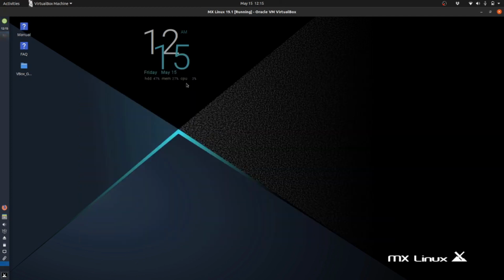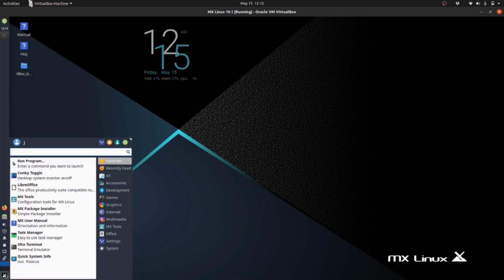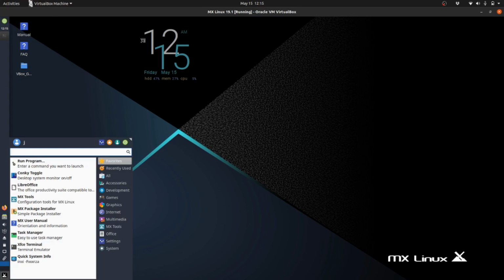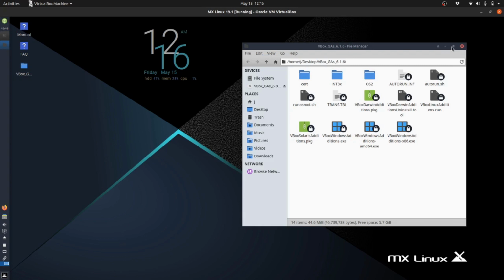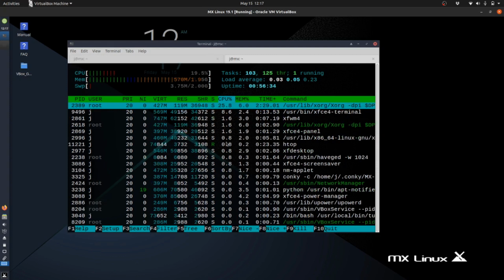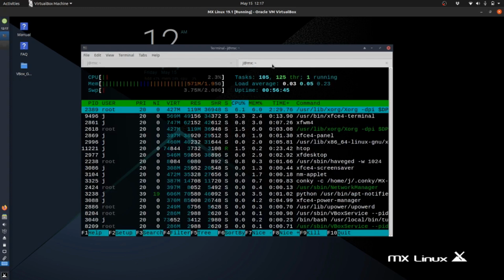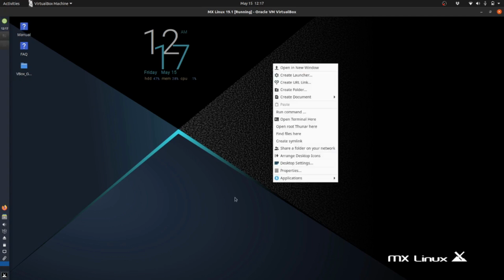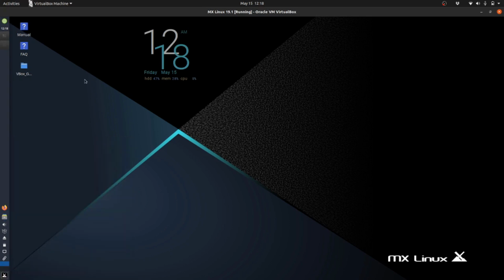MX Linux 19.1: A killer look bro!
Woah! Bro!